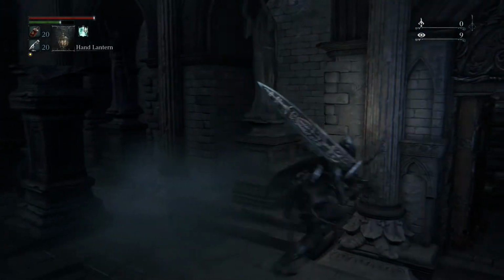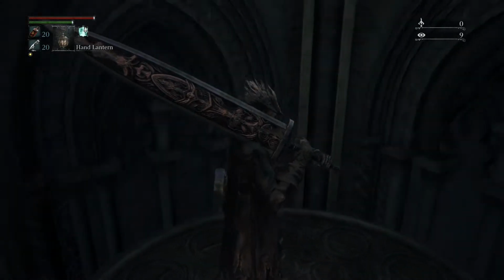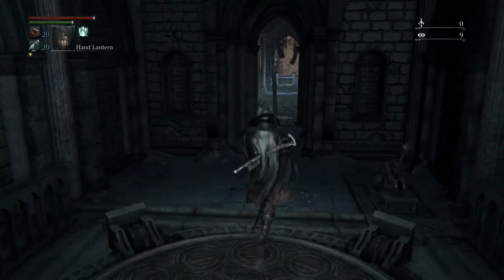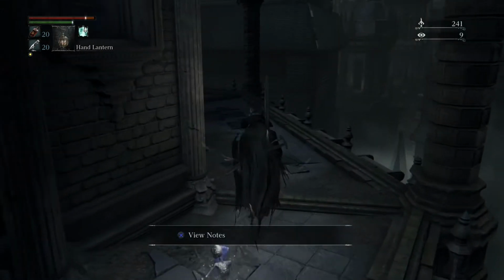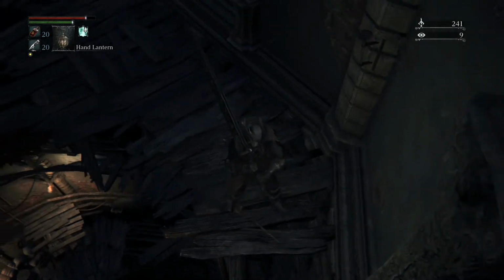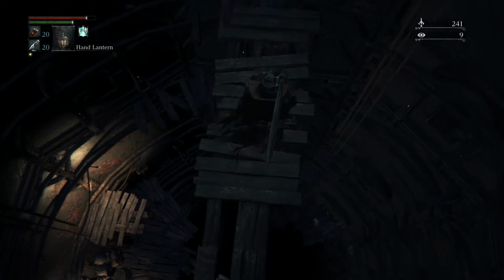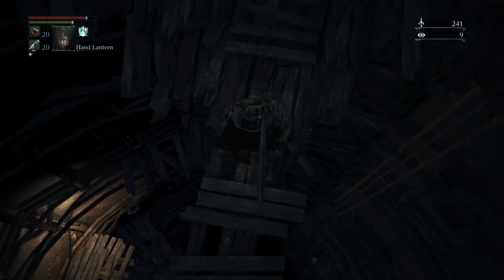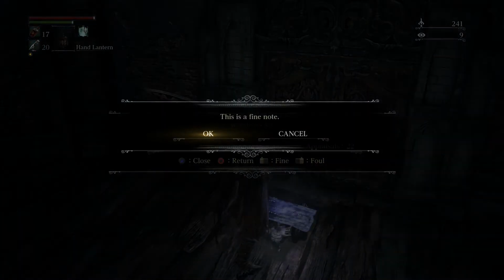Bloodborne Hidden Area! Guide for Doll Attire and Hidden items!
A small quick video to show you how you can get a few hidden items (one of which helps your dodging) And the Doll armor in bloodborne =D. Share it around, it really helps a too.